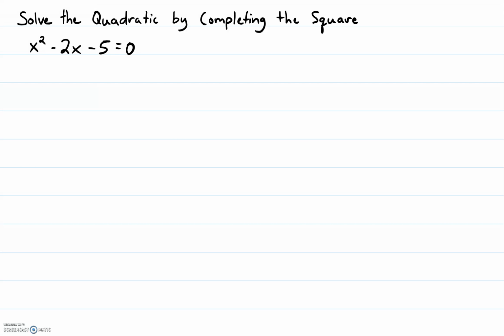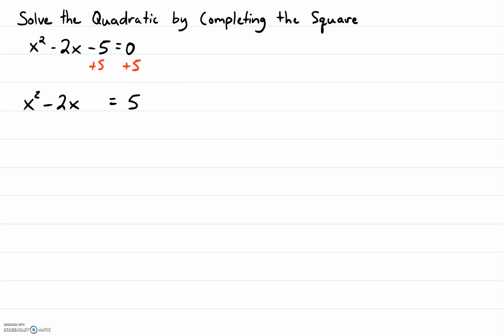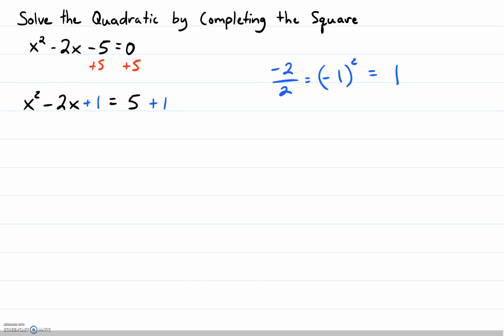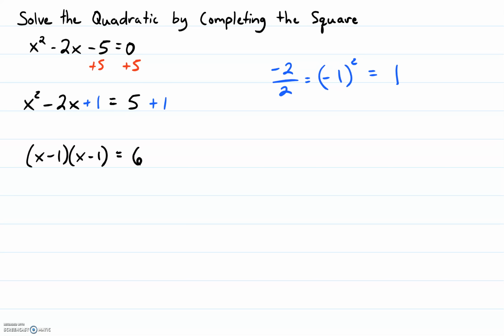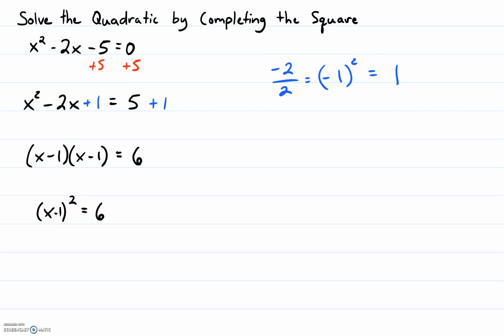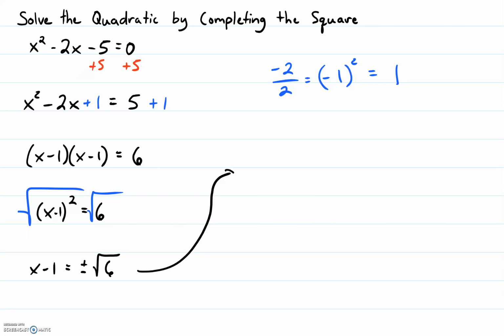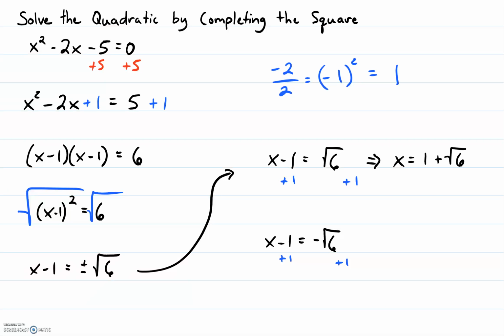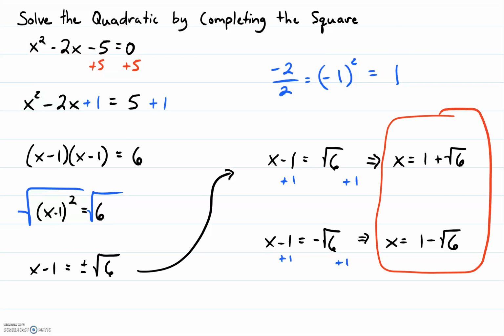Completing the Square 2